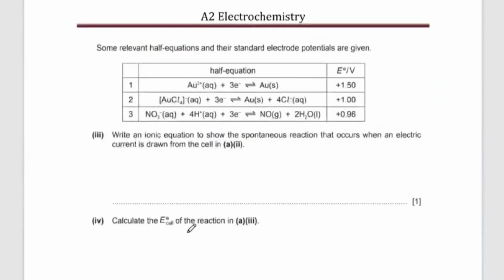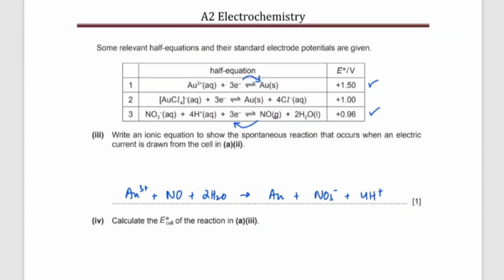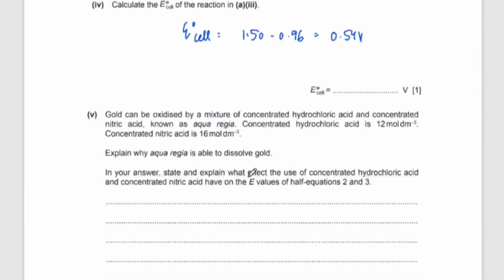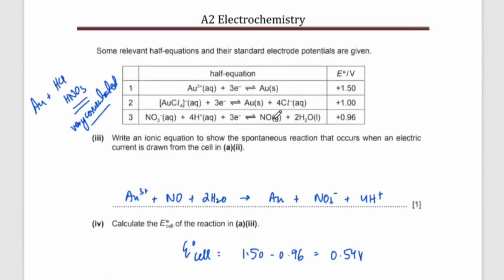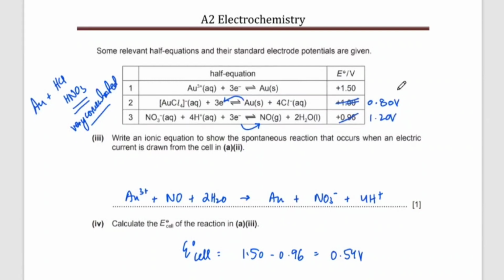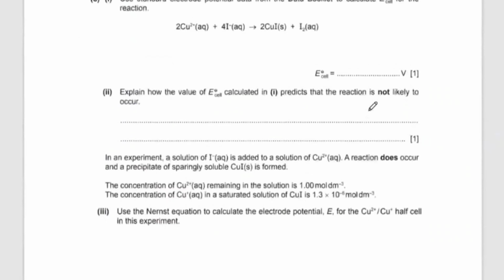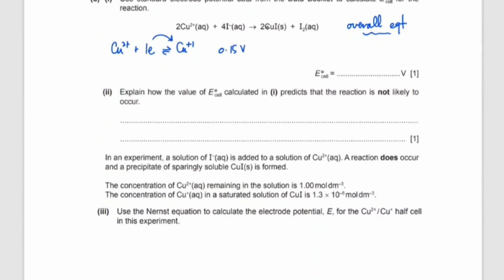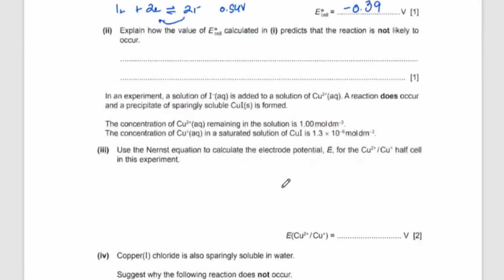A Level Chemistry - Chemistry Past Papers Solved